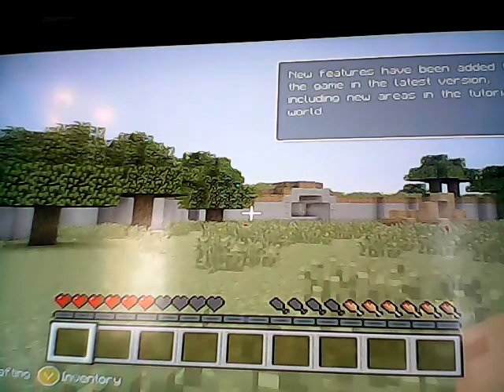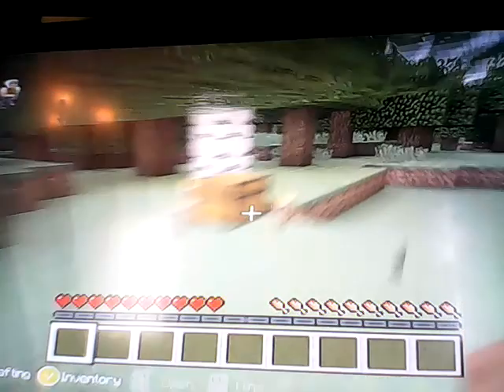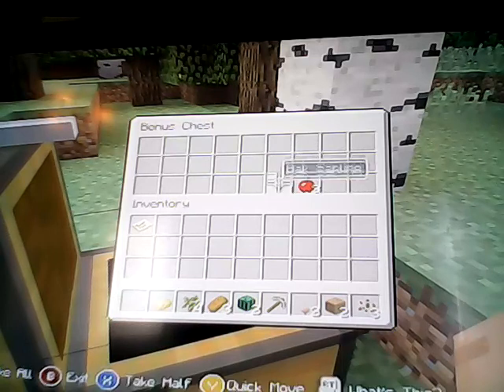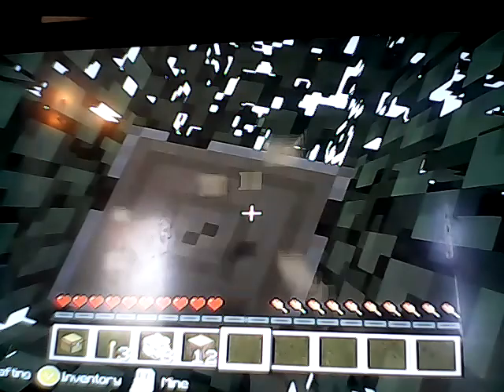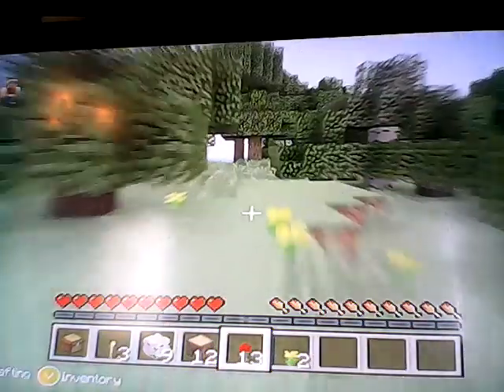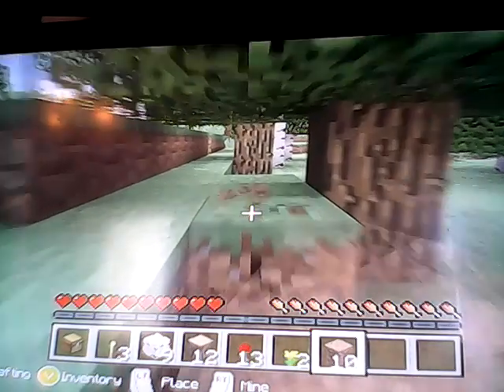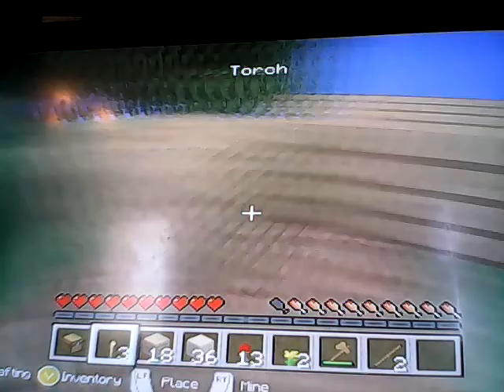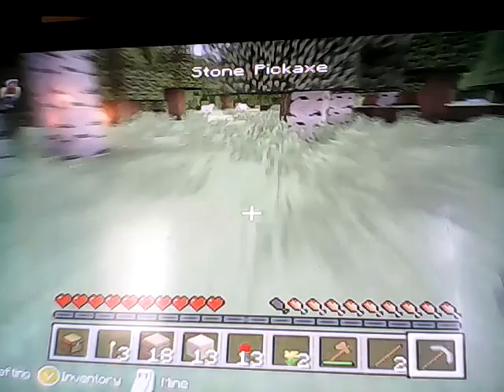Solo Town # 1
This is my first minecraft video. Hope That you all enjoy. Sorry for the suckyness and how quiet I was.